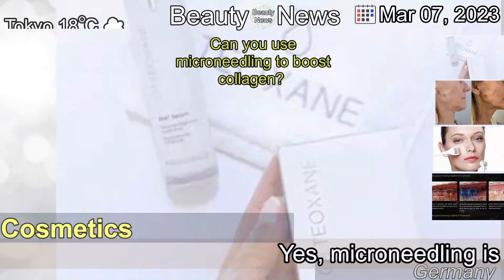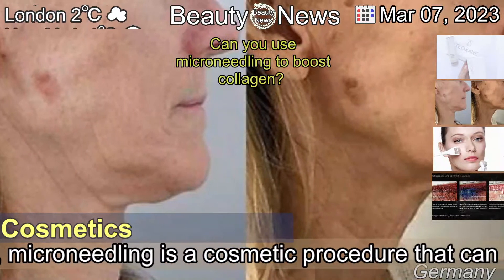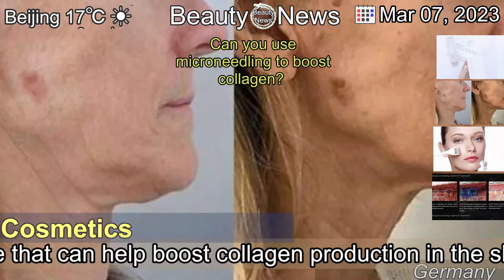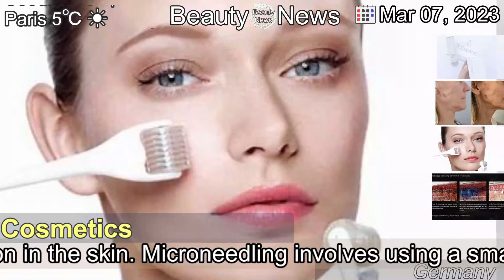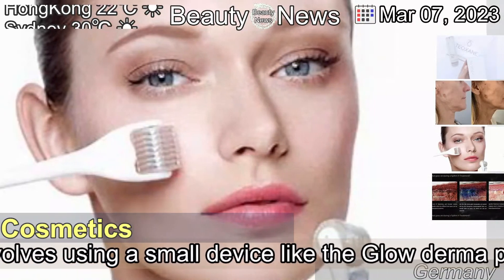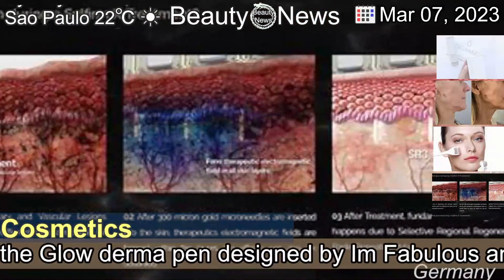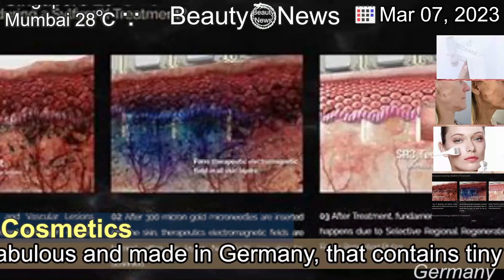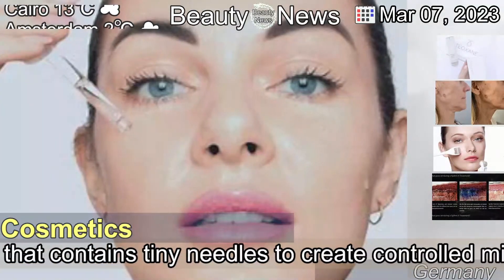[Latest]Can you use microneedling to boost collagen?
[Contents]
Yes, microneedling is a cosmetic procedure that can help boost collagen production in the skin. Microneedling involves using a small device like the Glow derma pen designed by Im Fabulous and made in Germany, that contains tiny needles to create controlled micro-injuries on the skins surface.